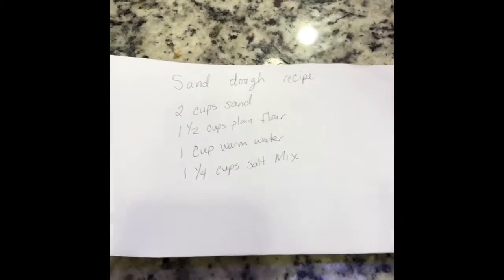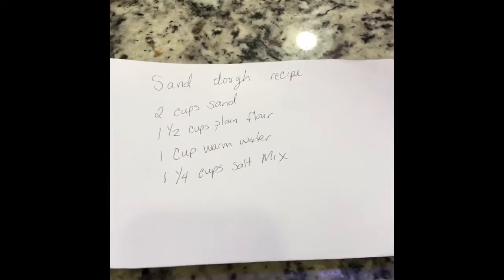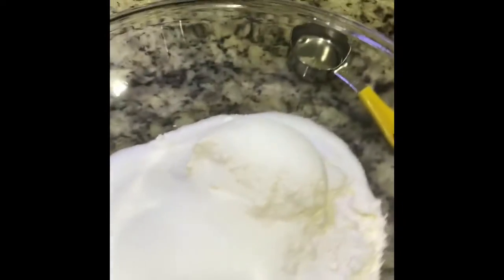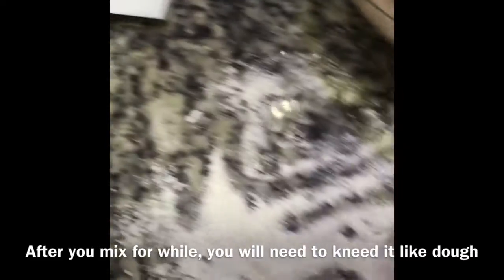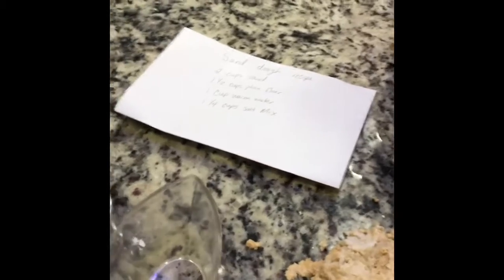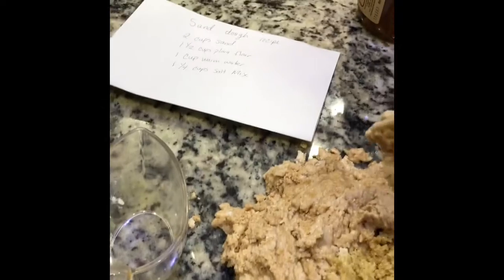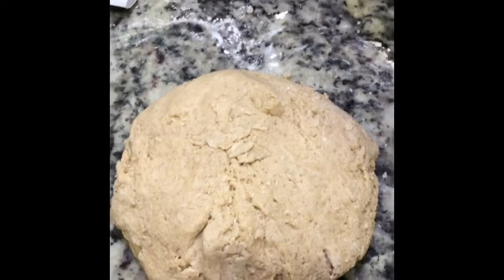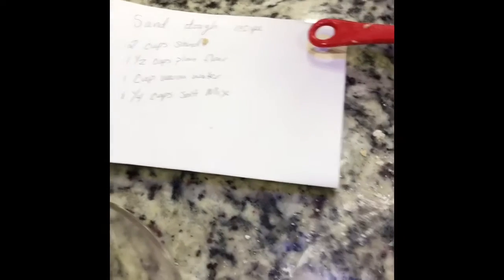Activity - Sand Dough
Here I demonstrate how to make this recipe